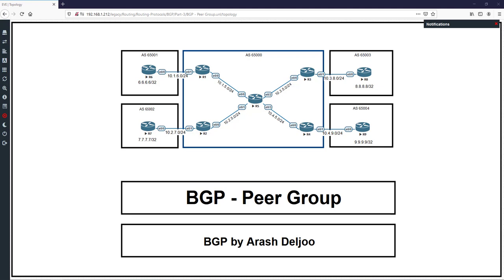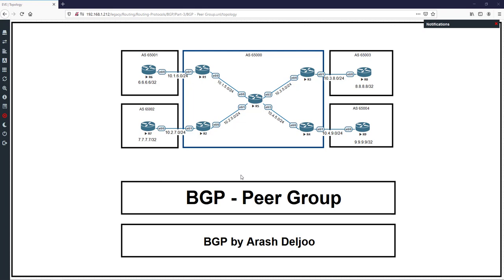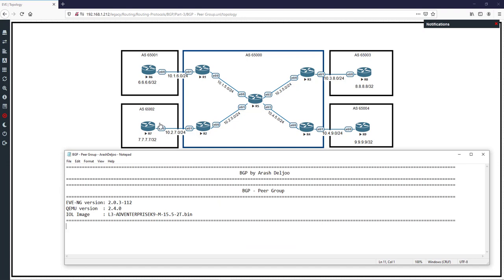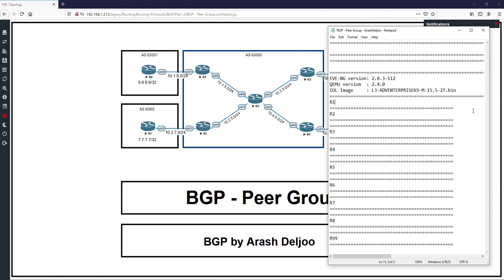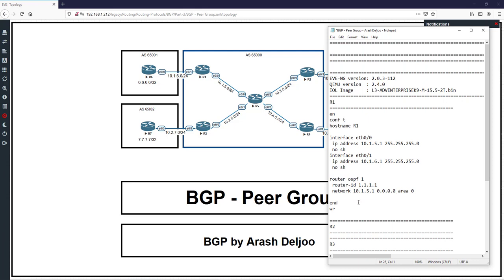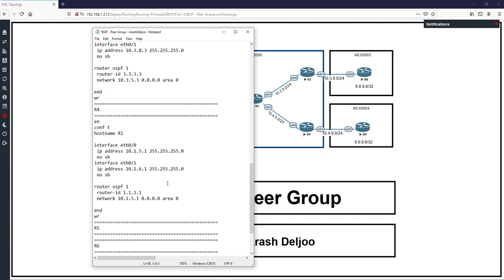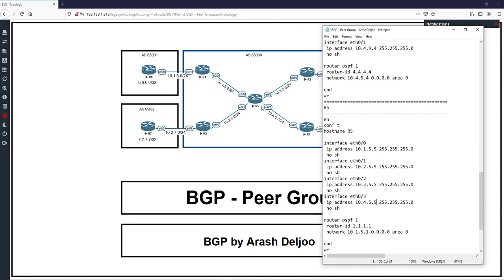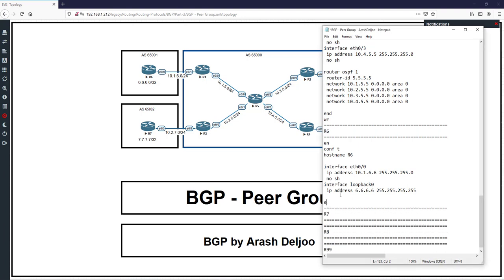22 BGP - Peer Group by ArashDeljoo - P1/6